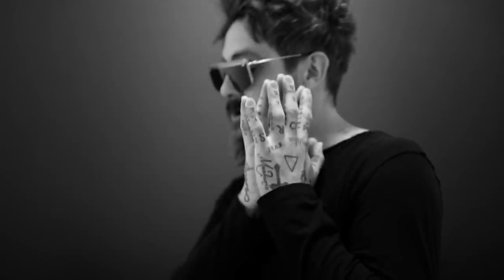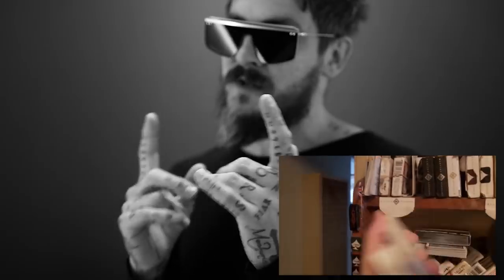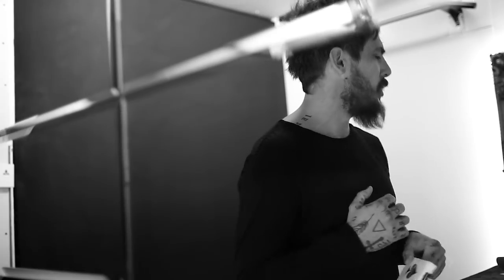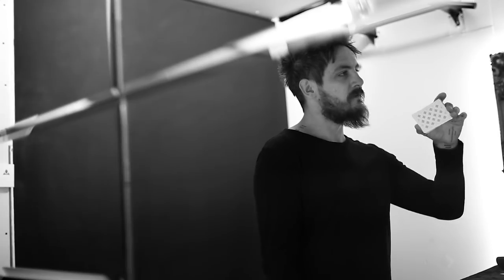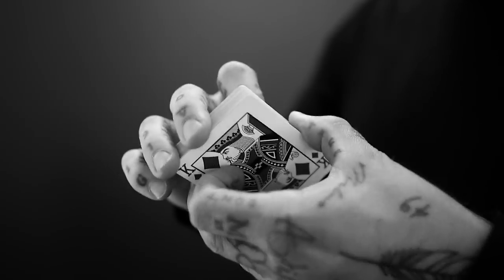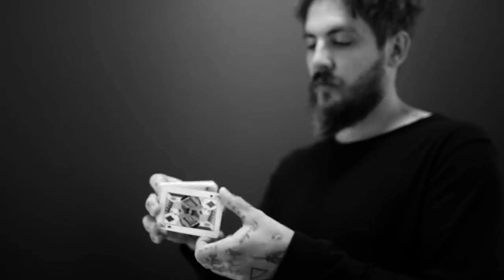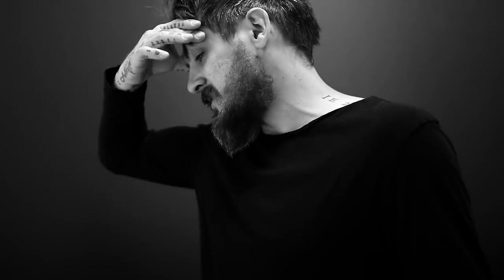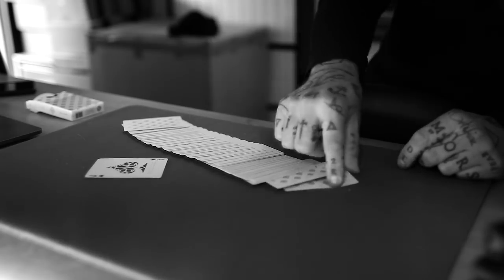GLITCH - Free Card Trick Tutorial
Madison Rounders

Send decks here…

MADISON.
ELECTRIC PICTURE HOUSE.
32 Town Street.
Leeds.
LS19 7EQ.
UK.